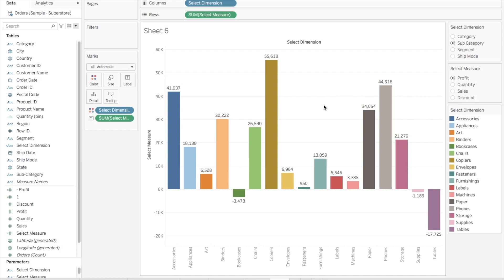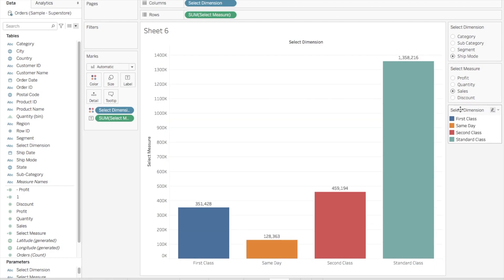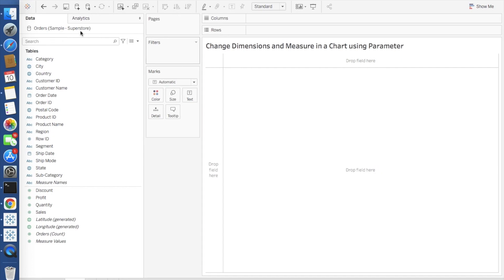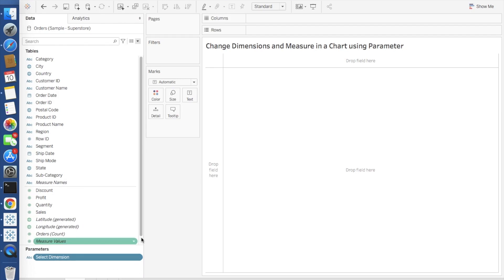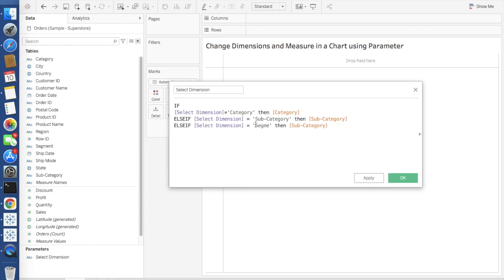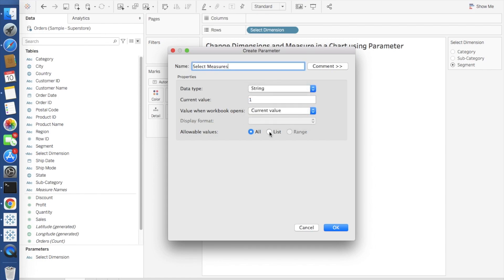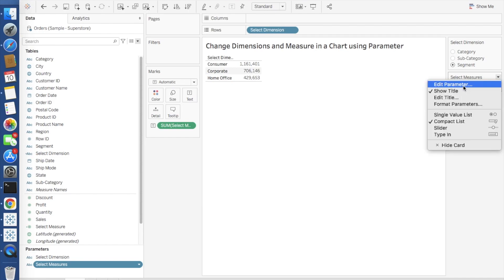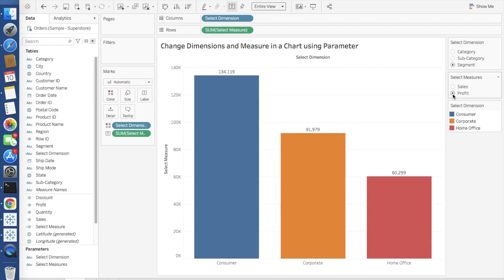Change Dimension & Measure Using Parameter in Tableau | Step-by-Step Tutorial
Learn how to dynamically change Dimensions and Measures using Parameters in Tableau and make your dashboards fully interactive! 🔄📊

In this tutorial, I’ll show you step-by-step how to use parameters to switch between different dimensions and measures, giving your viewers the power to explore data in multiple ways without creating multiple charts.

🎯 What You’ll Learn:

What Tableau Parameters are and how they work

How to switch between dimensions using a parameter

How to switch between measures using a parameter

Creating dynamic, interactive dashboards

Tips for clean and professional visualization

By the end, you’ll be able to build flexible dashboards that allow users to explore data dynamically, making your Tableau projects more powerful and user-friendly.

💡 Perfect For:
Intermediate Tableau users, data analysts, and anyone looking to make interactive dashboards.